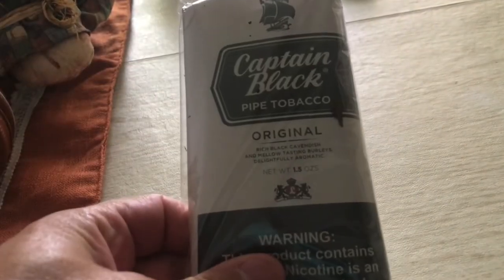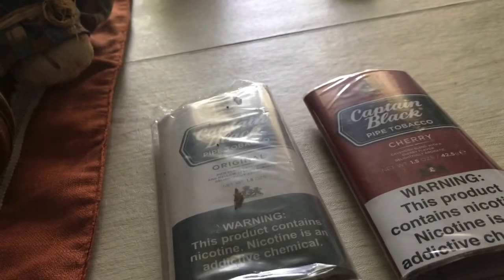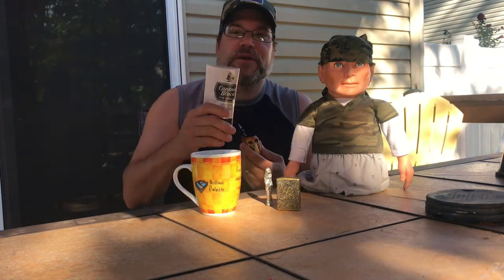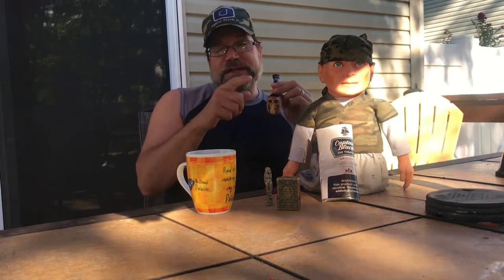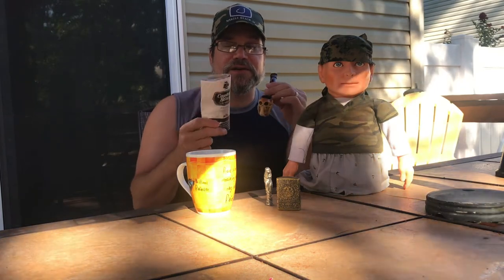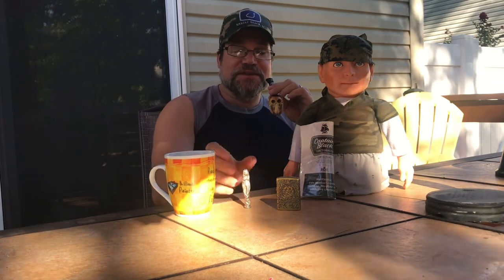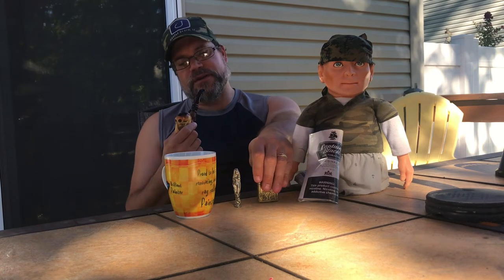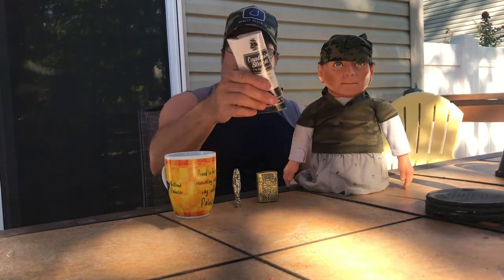Pipe Chats: Captain Black original